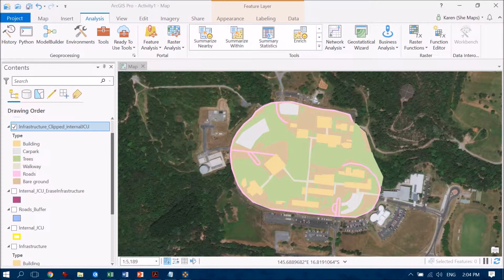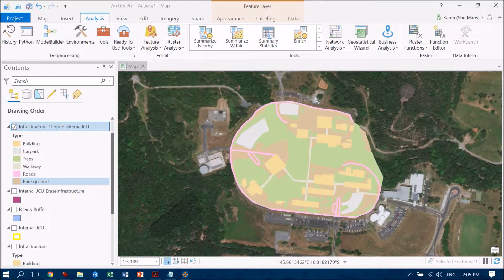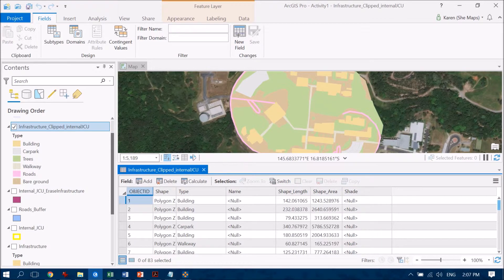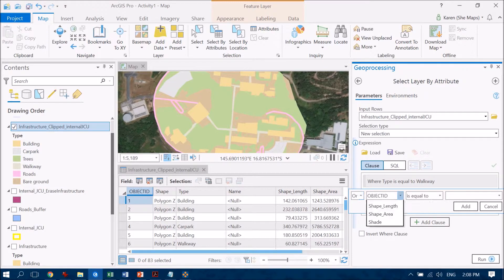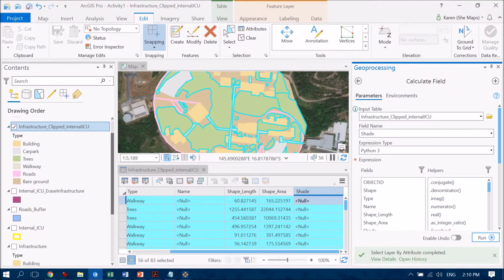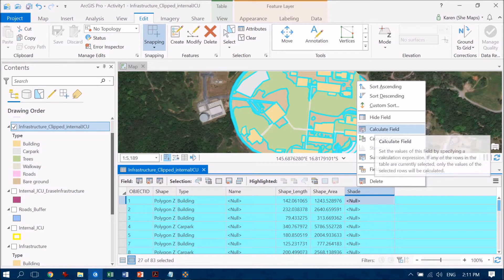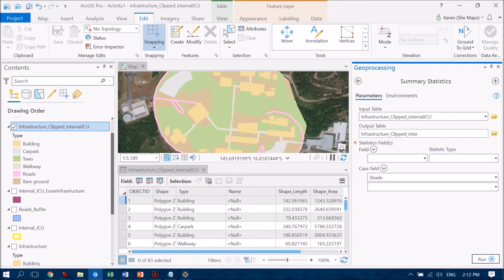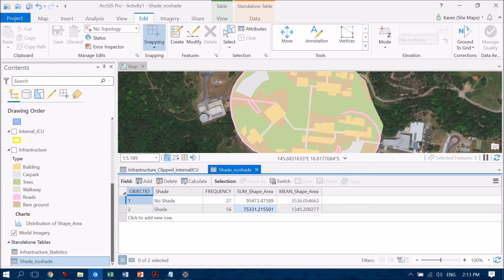Calculating Shade Following Manual Digitising in ArcGIS Pro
This short video covers a number of different operations in ArcGIS Pro - from using an attribute query to select certain features to adding and populating new fields. Finally we use the summarize tool to calculate the amount of area covered by shade vs. no shade on campus.